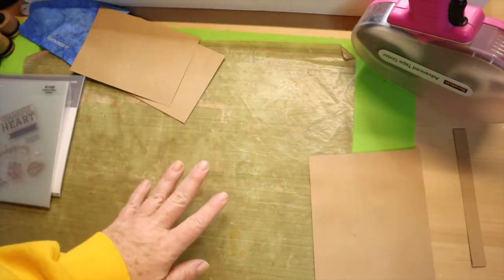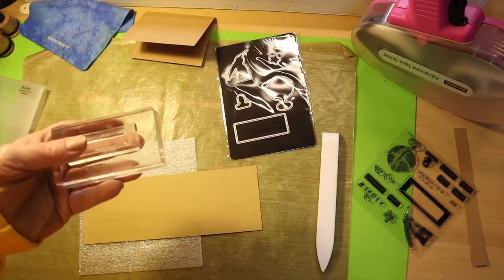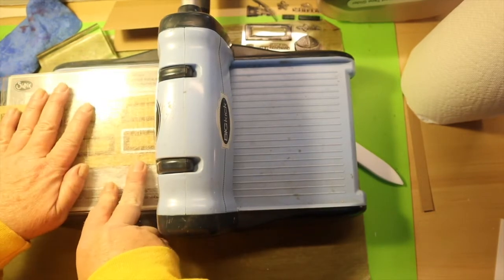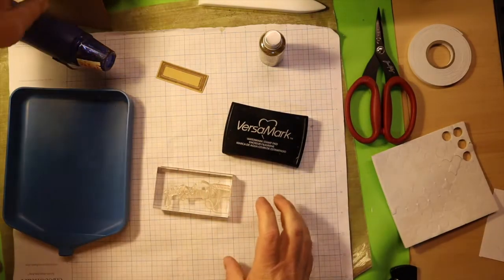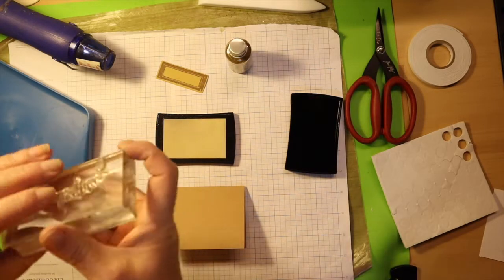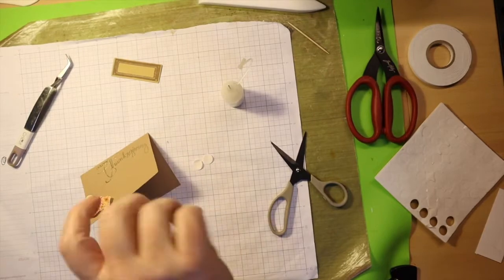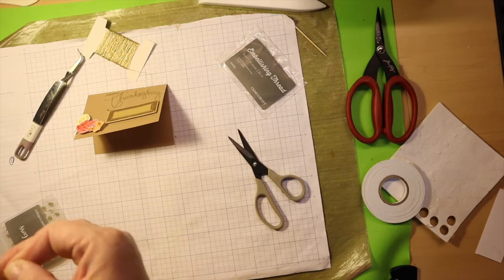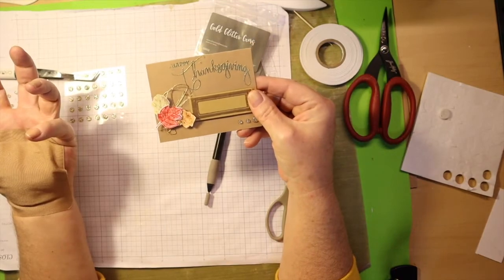THANKSGIVING PLACE CARDS ** DIY Place Cards ** Easy Thanksgiving Place Cards - Close To My Heart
In this video, I am making thanksgiving place cards for our Thanksgiving table. This is a very easy project and can easily be mass produced. I will list all the products that I used that are currently available through my website.

Products: Links
Inks: